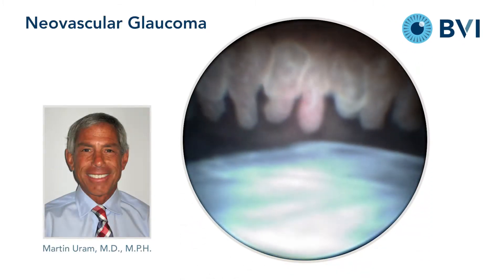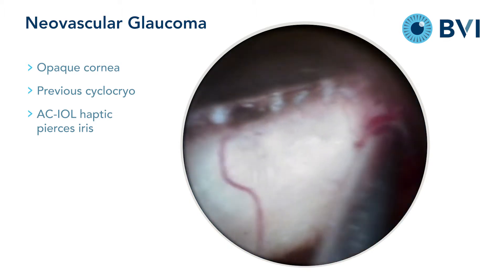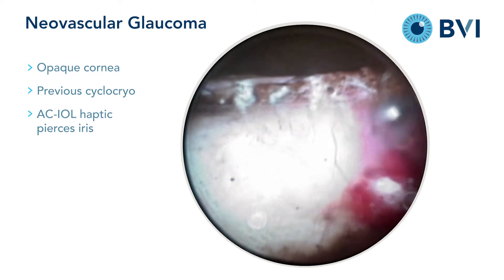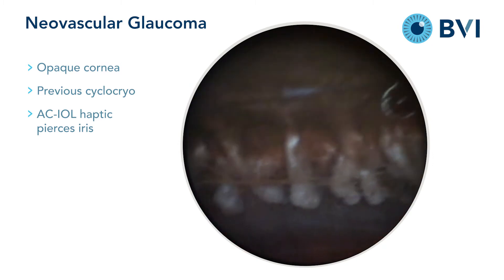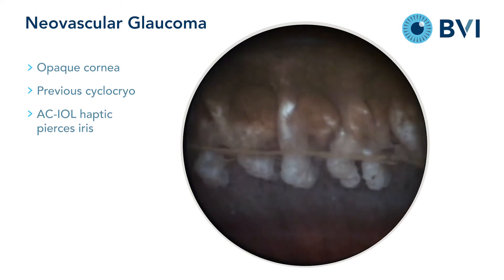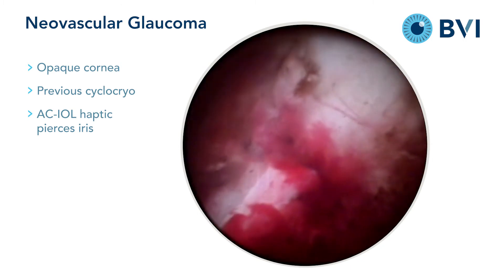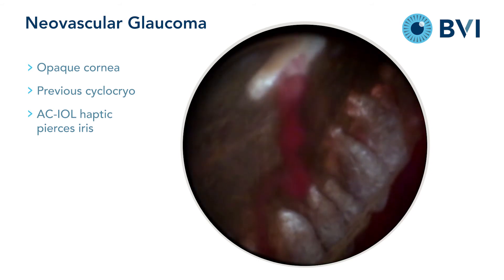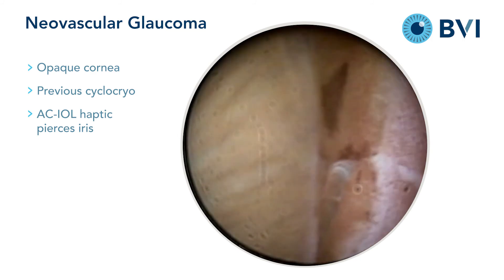ECP - NVG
Endoscopic CycloPhotocoagulation in Neovascular Glaucoma
 Opaque cornea
 Previous Cyclocryo
 AC-IOL haptic pierces iris
(ECP 028)
- Martin Uram, M.D., M.P.H.